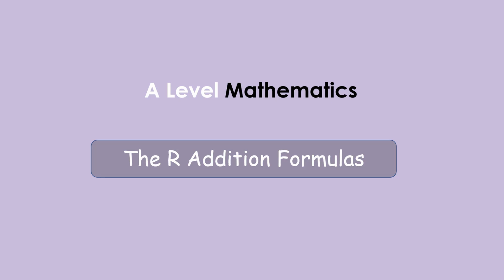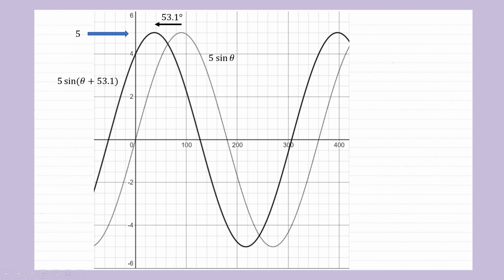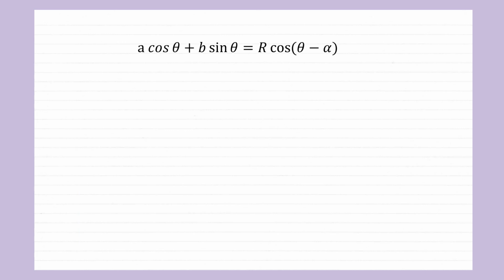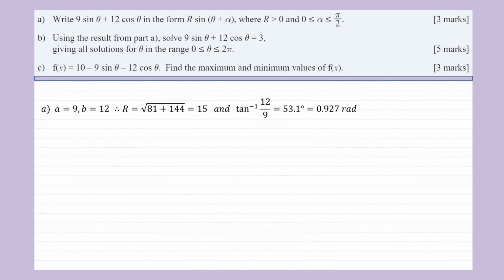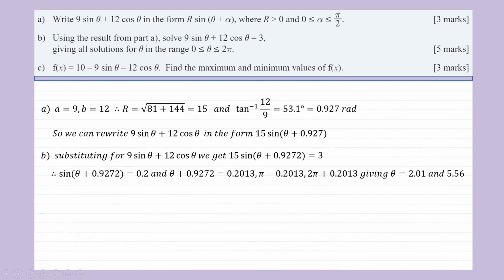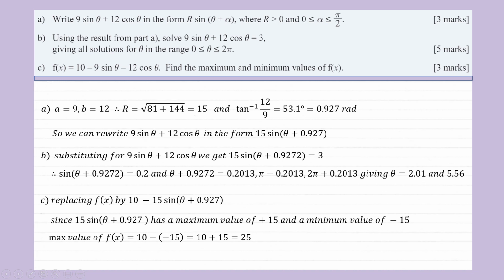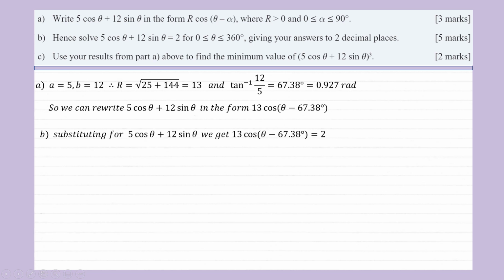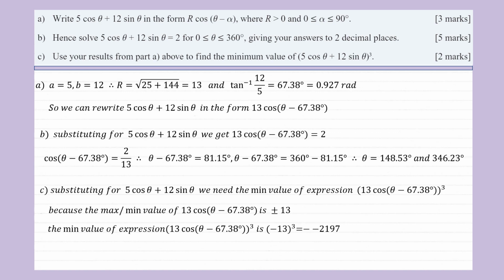R addition formulas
Using a graphical explanation the R-formulas are introduced before going through two exam style question examples.